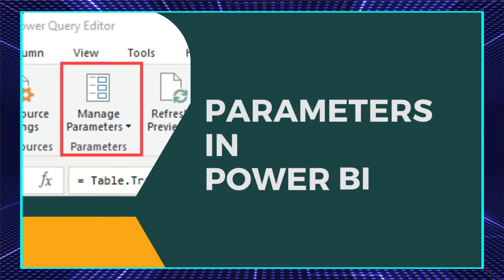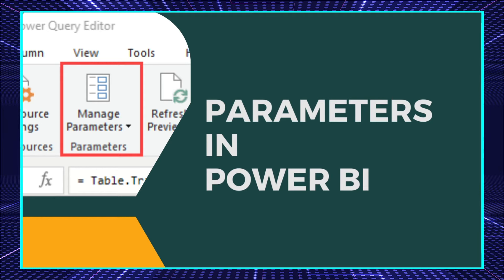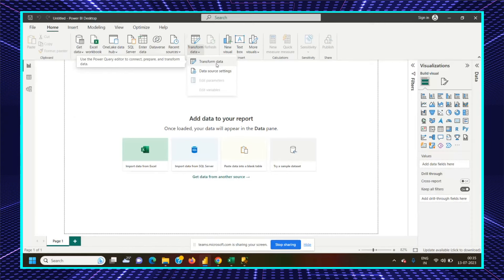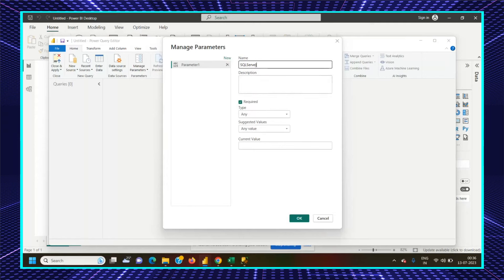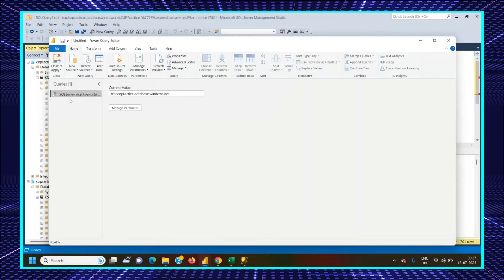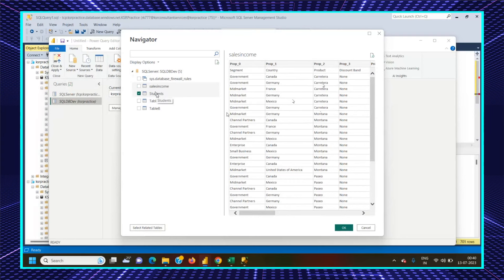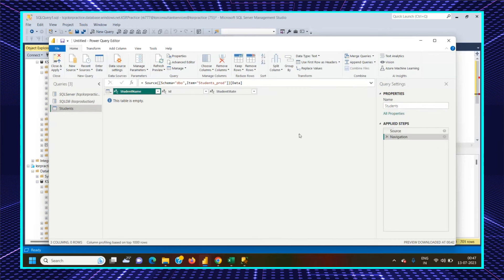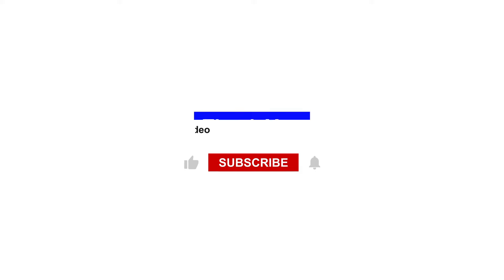Unleashing the Power of Parameters in Power Bi: Supercharge Your Power BI Reports! | KSR Datavizon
Welcome to "Unleashing the Power of Parameters: Supercharge Your Power BI Reports!" This captivating tutorial takes you on an exhilarating journey through the world of Power BI parameters, revealing how they can transform your data analysis and visualization. Get ready to unleash the full potential of parameters and take your Power BI projects to new heights!

🚀 In this comprehensive guide, we demystify parameters and equip you with the tools and knowledge to create, manage, and optimize them like a pro. Whether you're a Power BI newbie or a seasoned user, this video is your passport to harnessing the true power of parameters.

3️⃣ Power Bi Developer with Fabric

3️⃣ Azure Data Engineering Course

4️⃣ Business Analytics and Data science